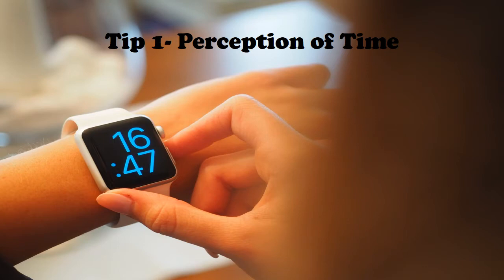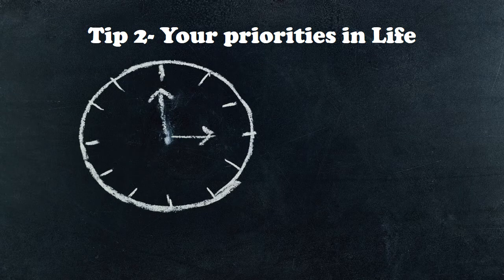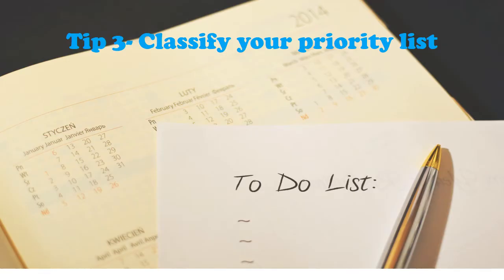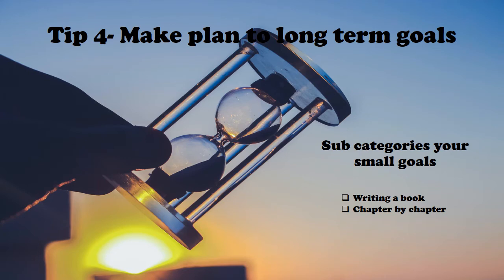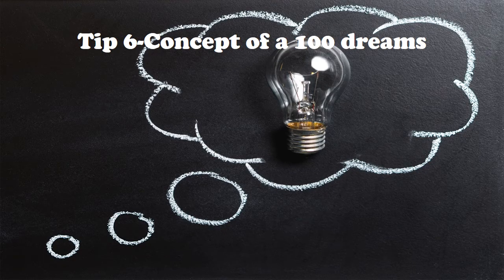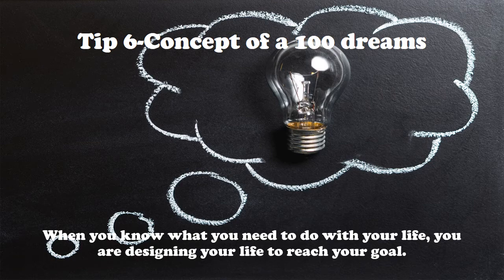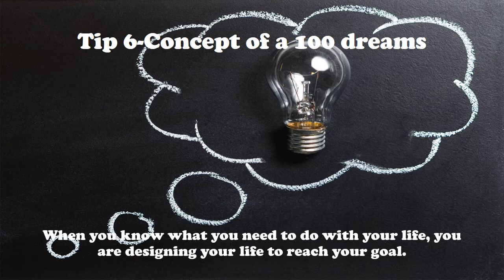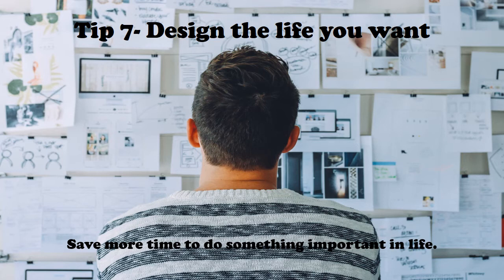How to gain control of your free time? I Tales of S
Time is going away every second of your life. Whatever it is your past time cannot be taken back. So what can you do about the free time you have?

You can control it, here are my 10 tips on how to gain control of your free time?

In this video, I will be explaining on a
*What is your free time?
*Why is it necessary to control your free time?
*How we could gain control of your free time 10 different ways?

Hi Friends

This is Saranya from the 'Tales of S'. I'm a blogger and the founder of the ''Tales of S' blog. Professionally, I'm an educator and post-graduate in Biotech.

I started my blog as an amateur writer (still I'm) and realized I was recreating many lives using my words. This made me upgrade myself into a vlogger using YouTube as a platform. My blog was started at a time my life was moving forward, I was continuously considering myself as a person who was not in a wrong job, wrong place, and wrong time of my life. But, I WAS WRONG. It was me all the time. I changed my life and here am I as a blogger and a vlogger.

My blog changed my life, I am hoping my videos will help you, motivate and inspire you as much as me. The 'S' in Tales of S symbols my content of Science, Soul, and about myself (S- for Saranya). I will be sharing with you my experience as a young mother and transcriptive wife check out my videos.

Feel free to put feedback in the comment section and a like. 😋